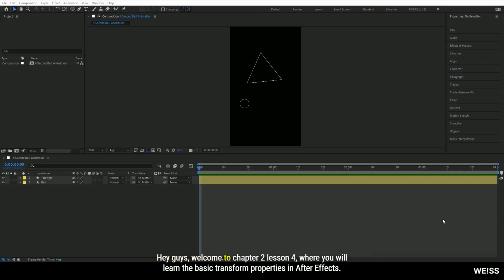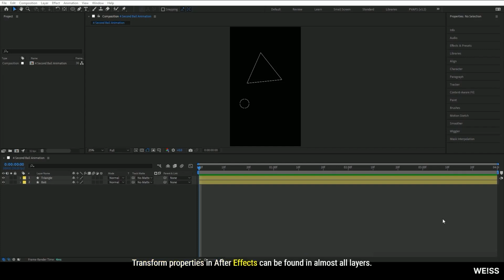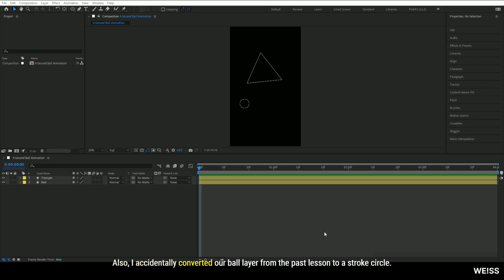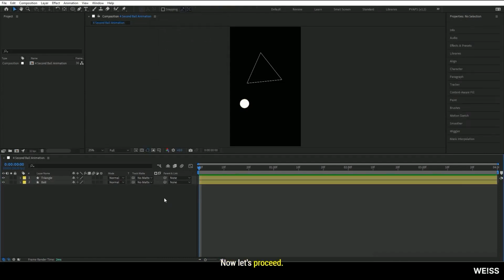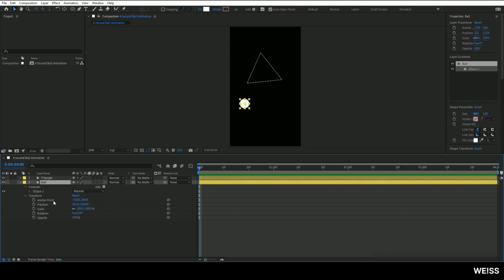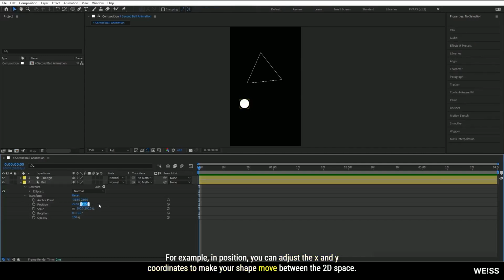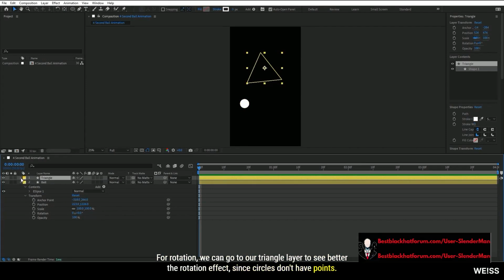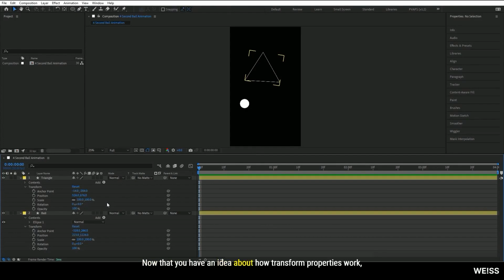Viral Animated Reels Minimalist After Effects Animation Training 7